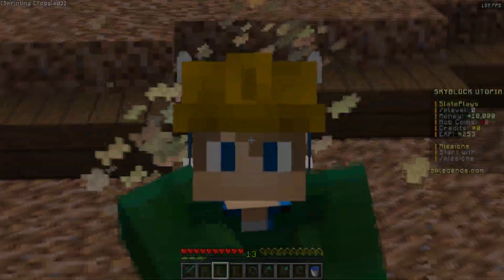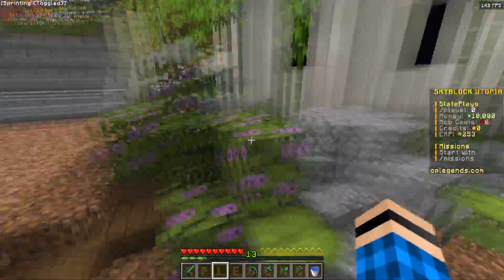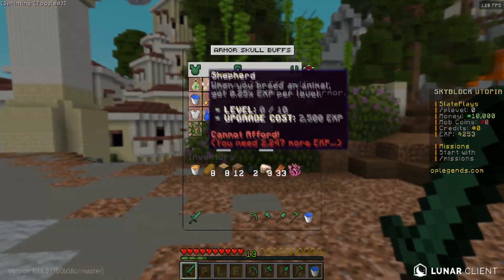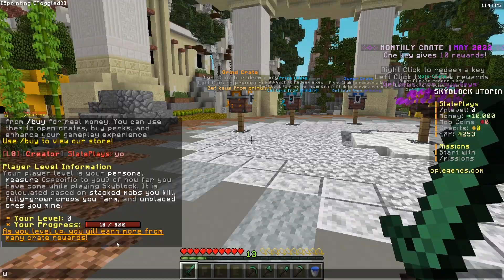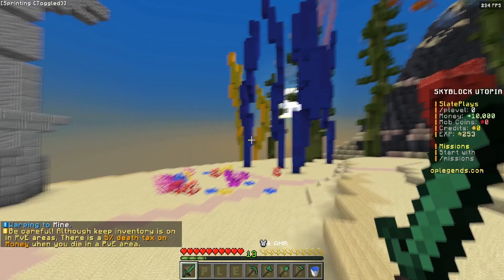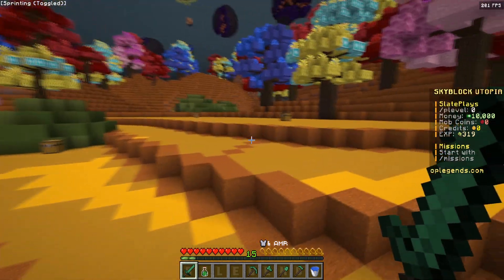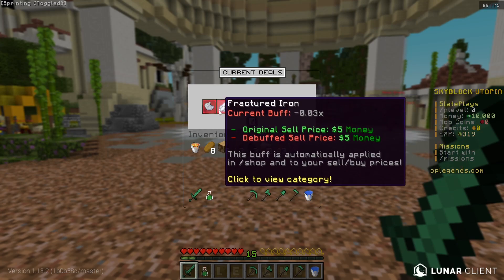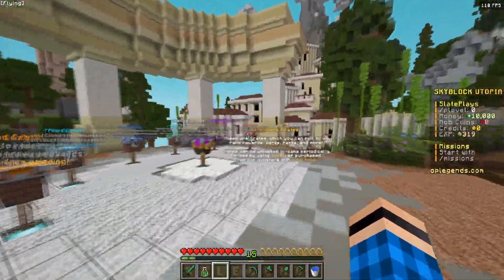BRAND NEW OP SKYBLOCK SERVER RELEASE! | Minecraft Skyblock | OPLegends